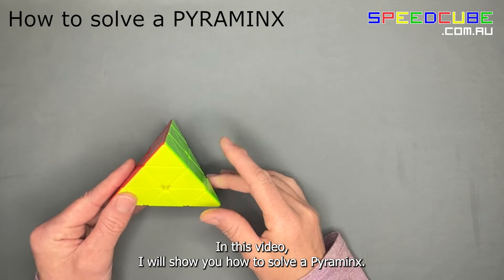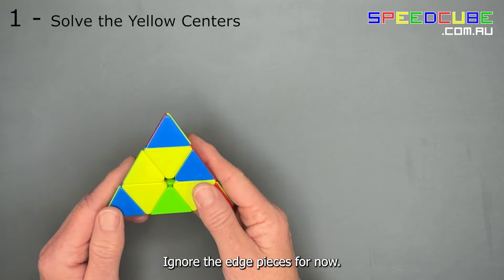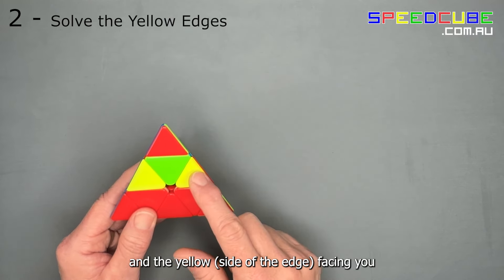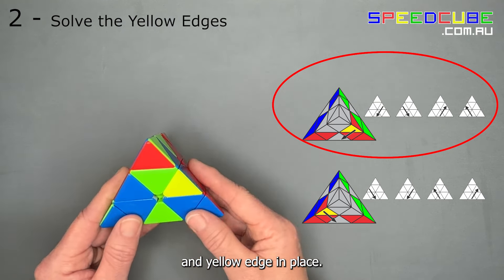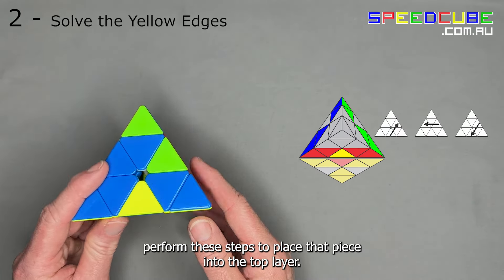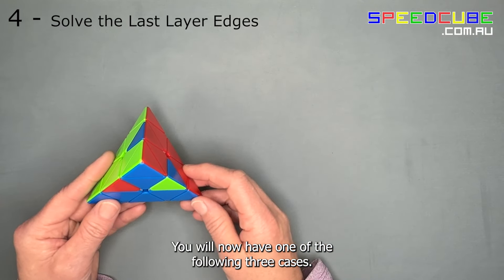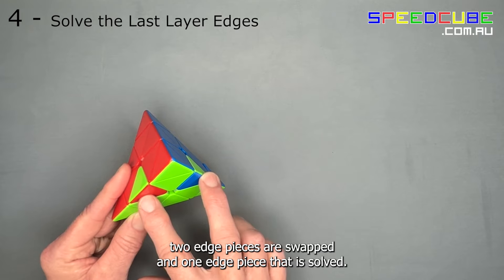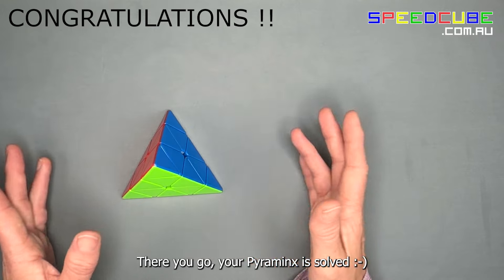How To Solve a Pyraminx in 4 easy steps | Beginners Guide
A Pyraminx is a 3-dimensional twisty puzzle with four equal sized triangle shaped sides, which forms a tetrahedron. At a beginner level the puzzle is solved layer-by-layer in four steps.  These instructions are intended for complete beginners as the algorithms (steps) are short and easy to memorise. These instructions are not the most efficient way to solve as they can be repetitive, BUT they are easy to learn.

0:00 Intro
0:10 Step 1 - Solving the First Layer Centers
0:53 Step 2 - Solving the First Layer Edges
3:00 Step 3 - Complete the Second Layer Centers
3:20 Step 4 - Complete the Last Layer Edges